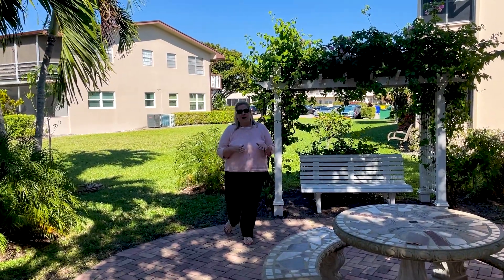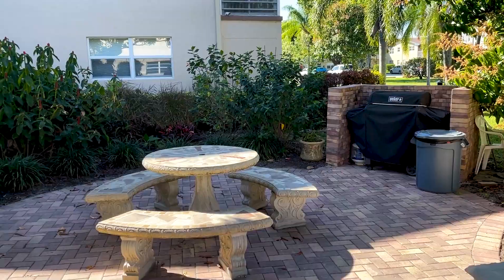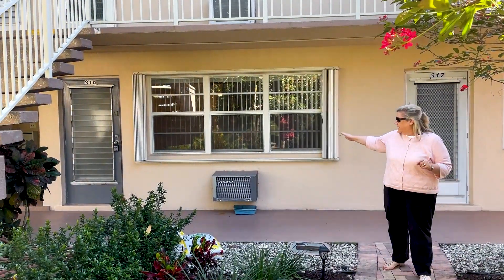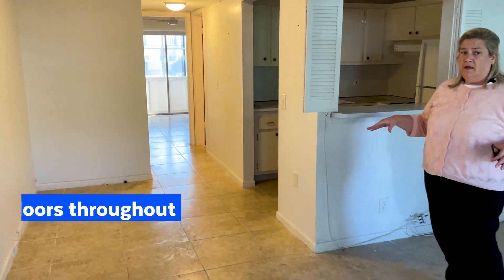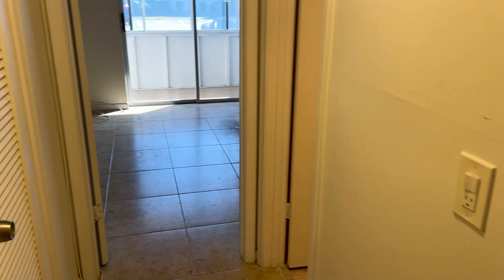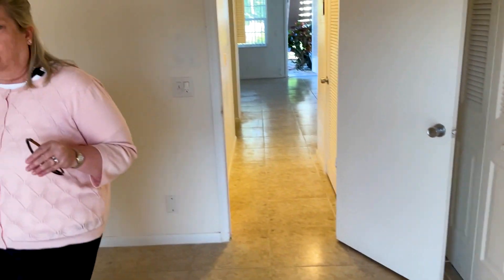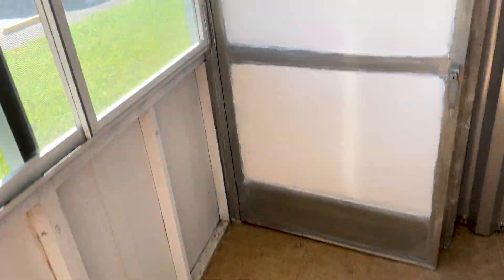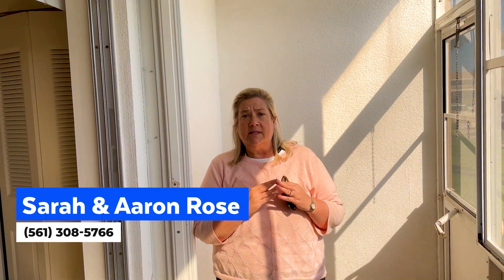317 Chatham P, West Palm Beach